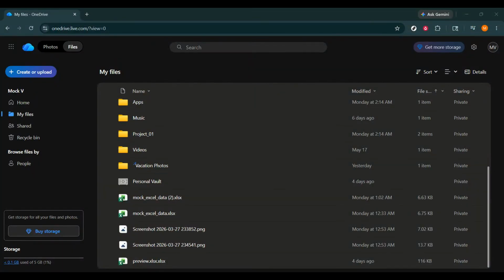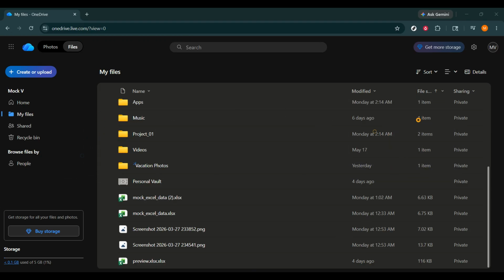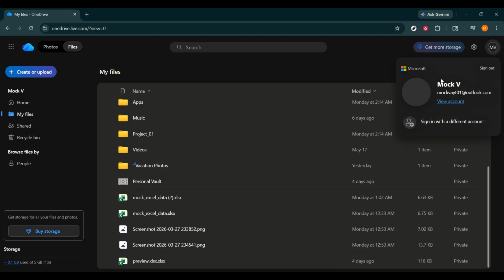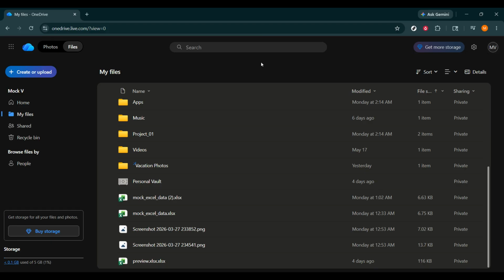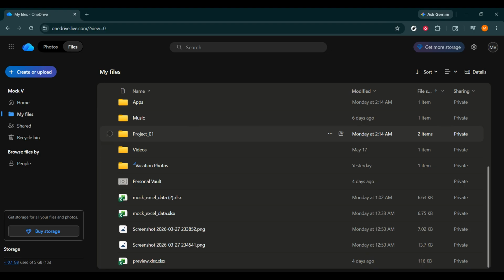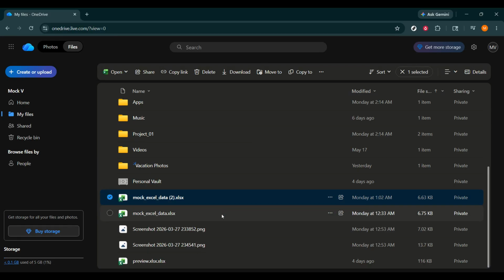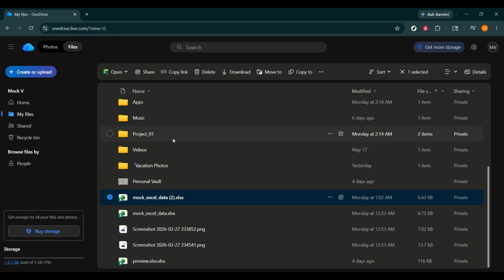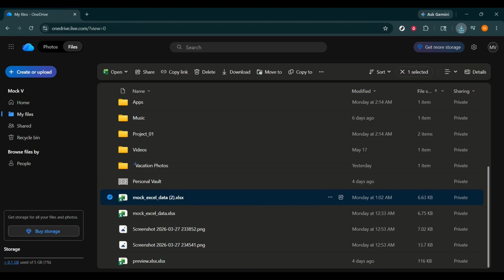How To Download Files From OneDrive (Easy Step-By-Step Guide)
Learn how to download files from OneDrive quickly and easily in this step-by-step tutorial. Save single files, folders, or multiple items to your computer with simple instructions.

🕚Timestamps:
0:00 Intro
0:16 Open OneDrive And Sign In
0:34 Go To My Files Or The Correct Folder
0:52 Select The File Or Folder You Want To Download
1:10 Click Download And Choose A Save Location
1:32 Wait For The Download To Finish
1:48 Outro

✍️What You'll Learn In This Video:
• How To Open Microsoft OneDrive And Sign In
• How To Find Files And Folders In OneDrive
• How To Select Single Or Multiple Items For Download
• How To Download Files From OneDrive To Your Computer
• How To Save OneDrive Downloads In The Right Location
• How To Handle Zip Files After Downloading Folders

💡Pro Tips:
• Use My Files To Quickly Find Personal Documents And Uploads
• Downloading Folders May Create A Zip File, So Be Ready To Extract It
• Check Your Browser Download Settings If The Save Prompt Appears
• Make Sure You’re Signed Into The Correct Microsoft Account Before Downloading